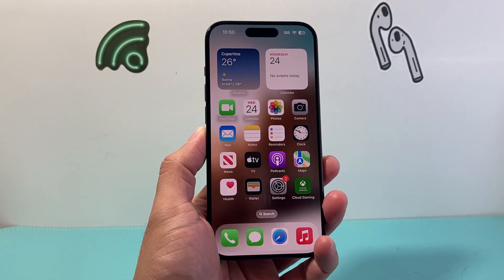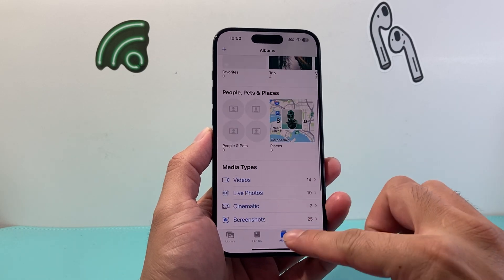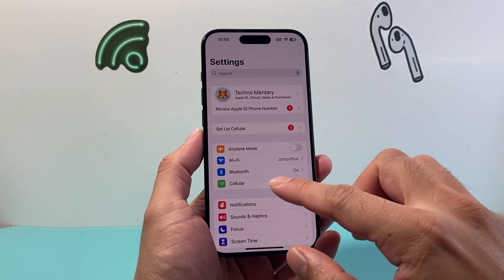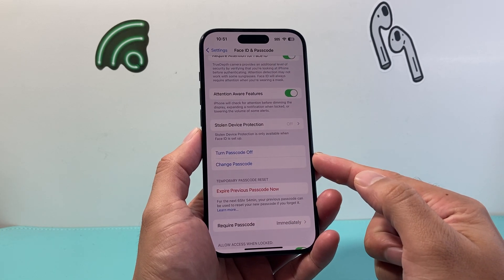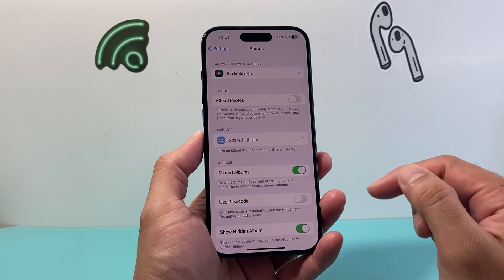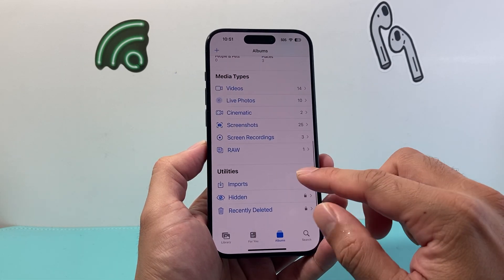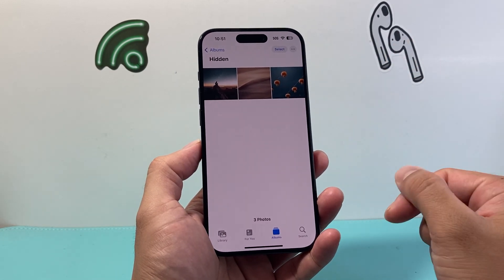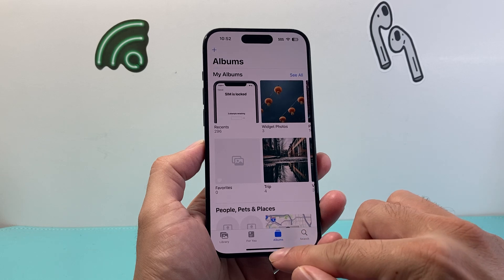How to Lock Hidden Photos on iPhone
Did you know you can lock your Hidden Photos Album on your iPhone with a passcode? In this video we teach you how to lock the Hidden album on your iPhone Photos app with a passcode.